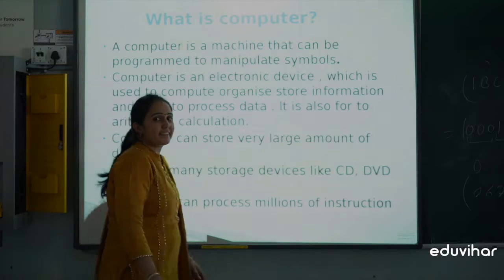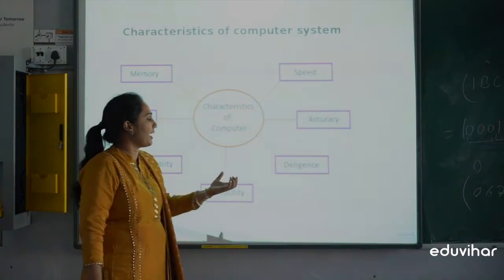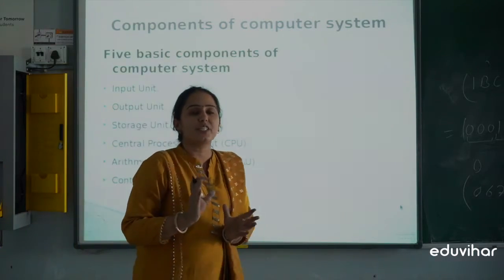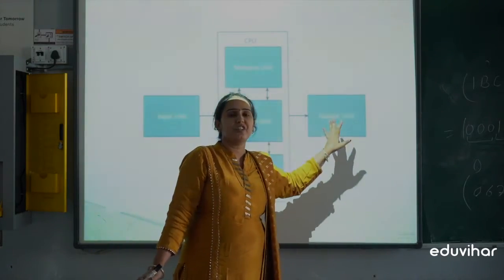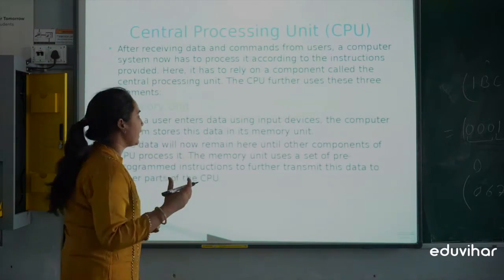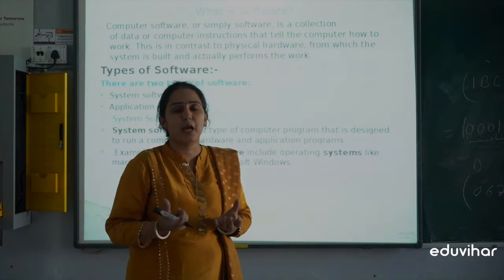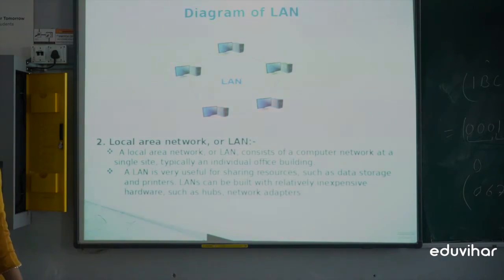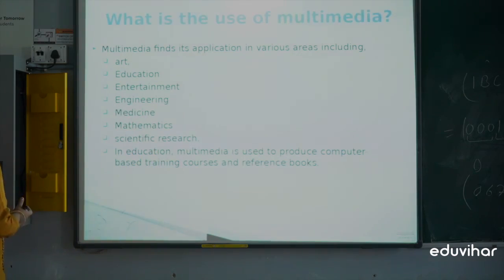Class 11 | Computer Science | Chapter 12 | Computer System Overview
In this video, we will study the Basic Computer Organization.